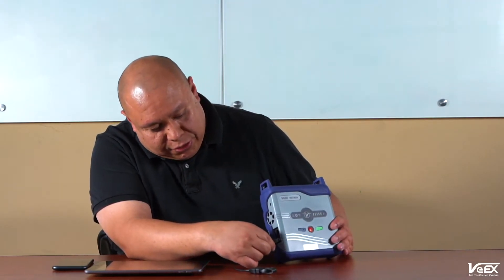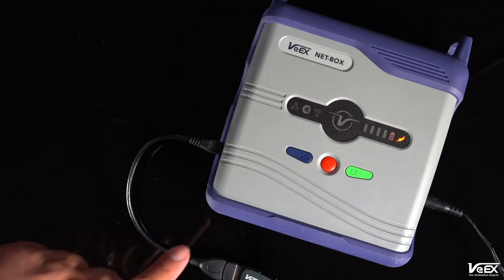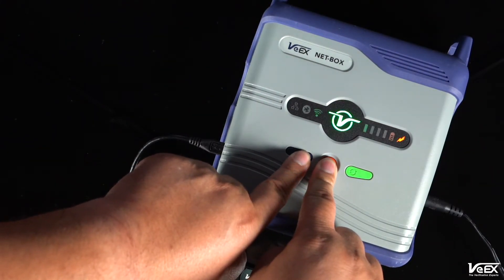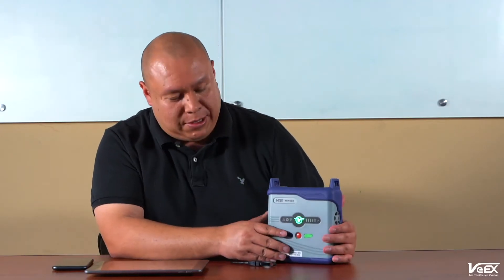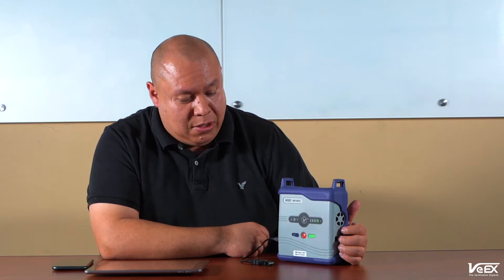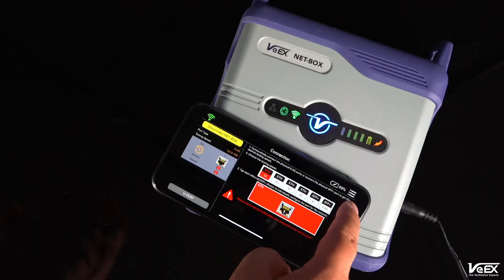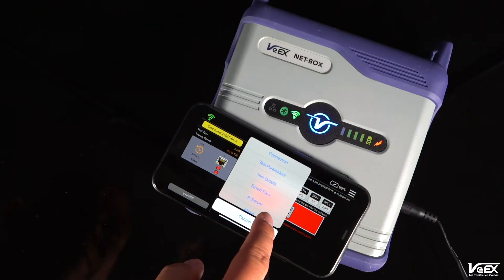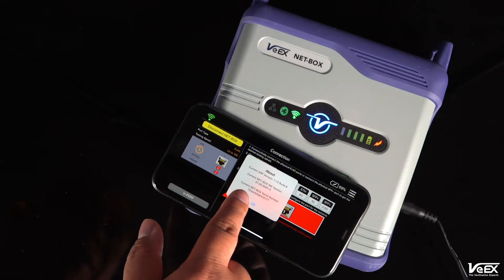How to Upgrade the NET-BOX Software | Quick Guide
Learn how to perform a software upgrade on the NET-BOX.
The latest software version can be found in the Downloads section of the NET-BOX product

The NET-BOX is an optimized Quality of Experience (QoE) testing platform for Gigabit services. It offers a low-cost, reliable, high performance FPGA-based alternative to expensive laptops often used for enterprise and speed tests. It is truly scalable with a multi-test port architecture, with four 1000BASE-T ports for up to 4 Gbps full line rate capability and one SFP cage for 1000BASE-X and 2500BASE-X. The NET-BOX can truly test the limits of verifying Quality of Service (QoS) and assure QoE for the ever growing high-speed internet service at and beyond 1 Gbps.

OTHER RESOURCES
Gigabit Home Networking Challenges